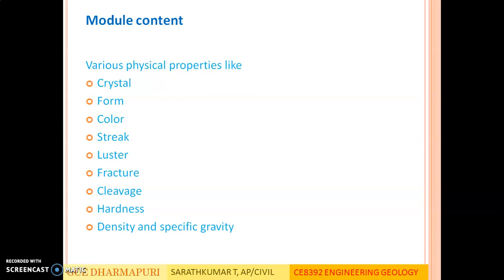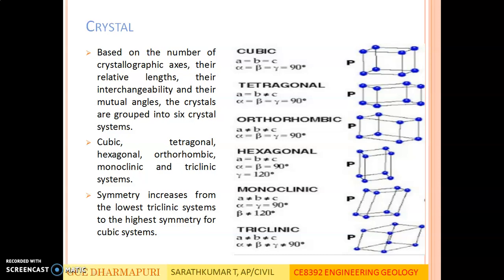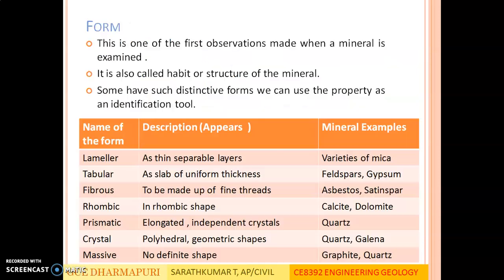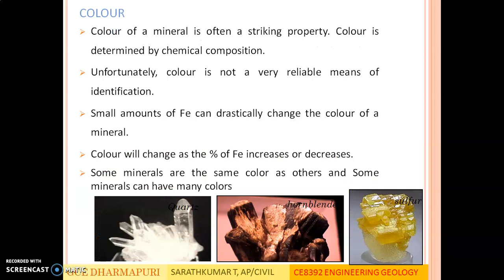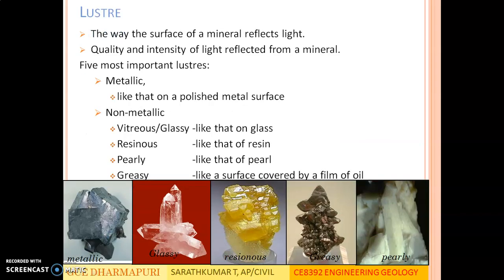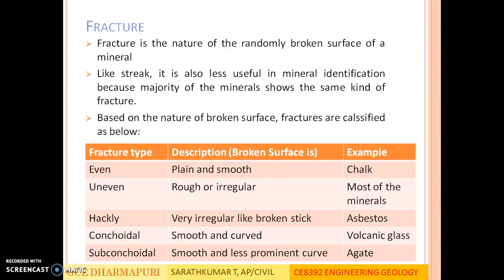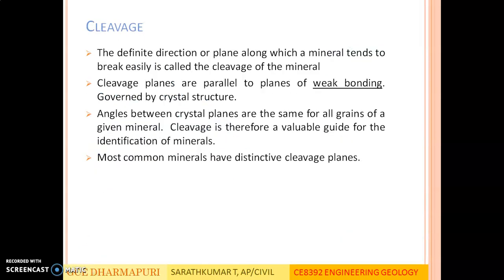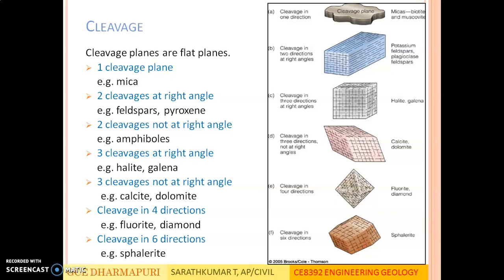UNIT II MODULE 2 Part I Physical Properties of Minerals